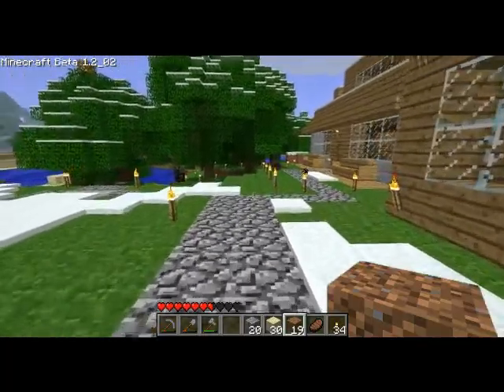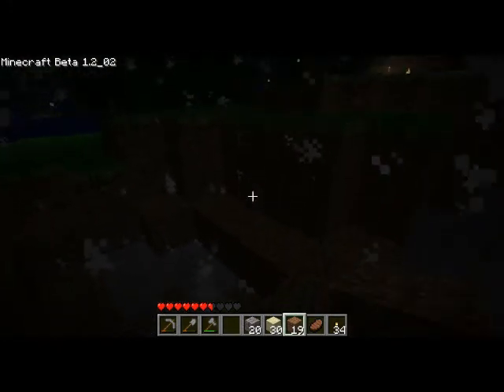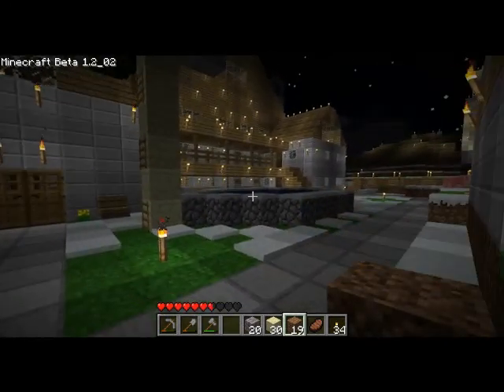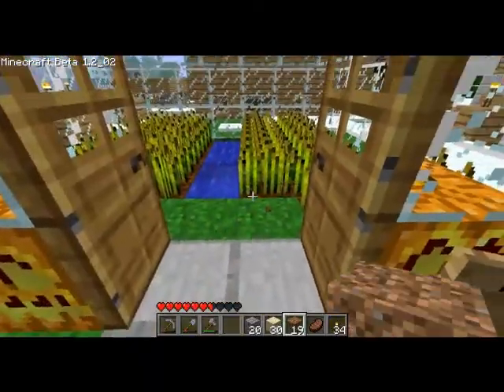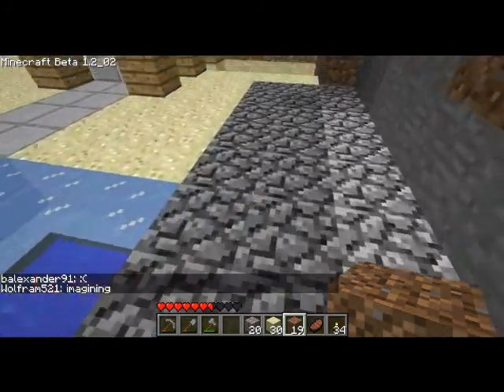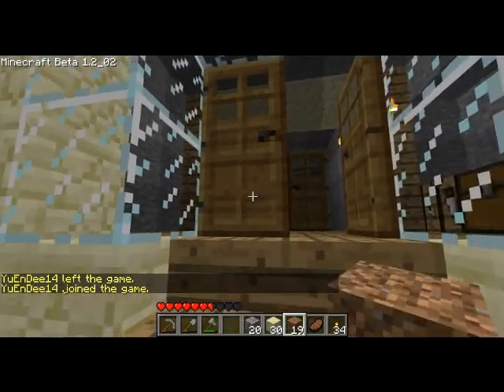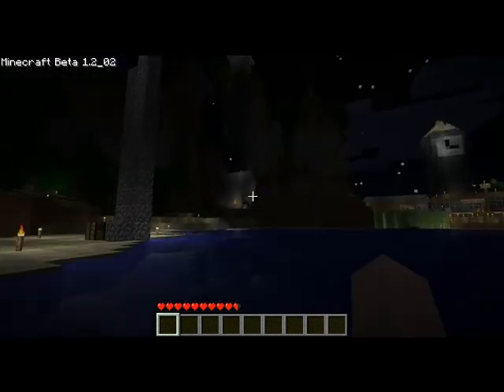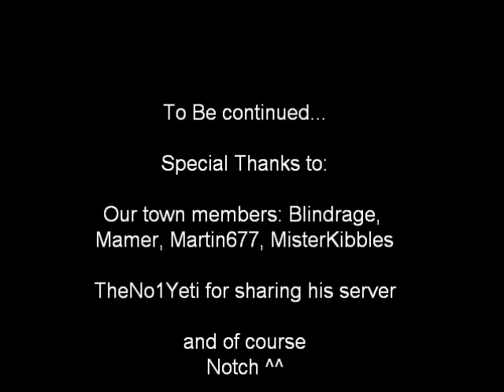Minecraft Tours w/ Katella: Waterhaven pt 2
Tour of our home town Waterhaven part 2